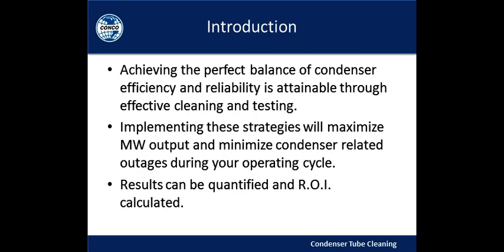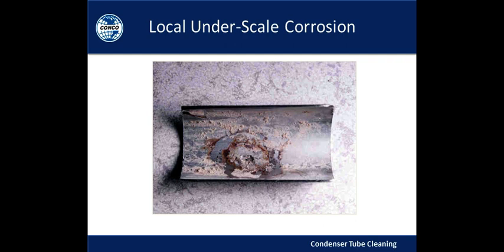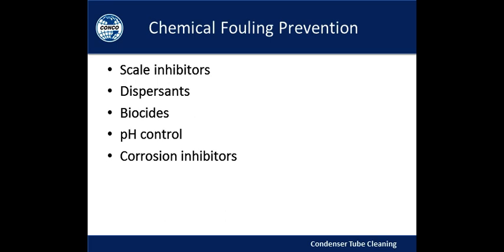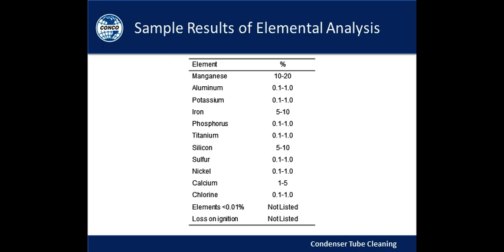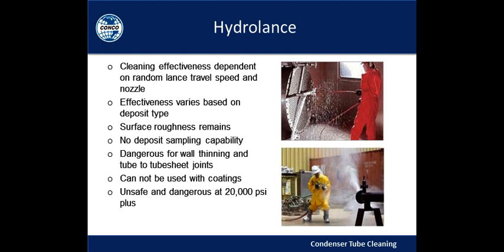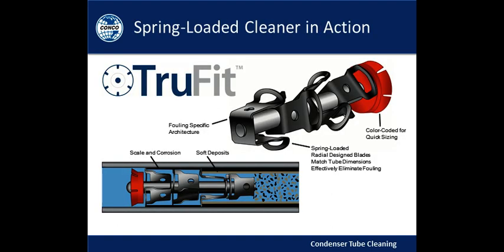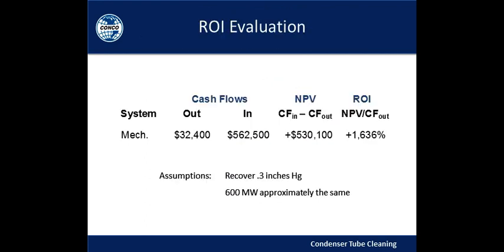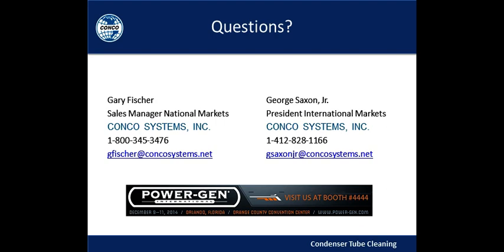Tube Cleaning Webcast